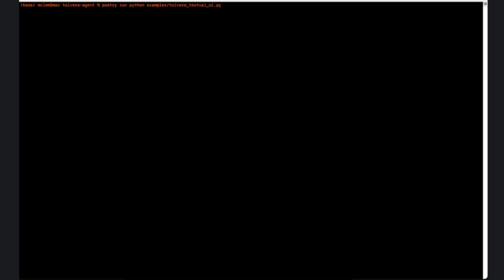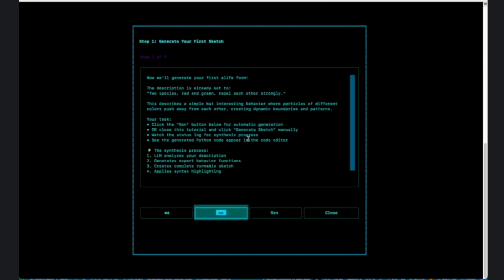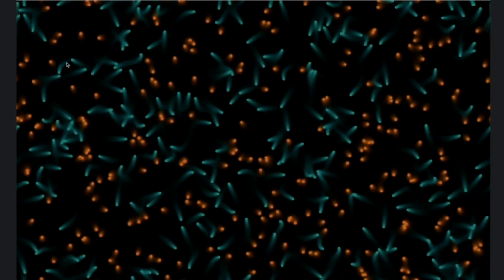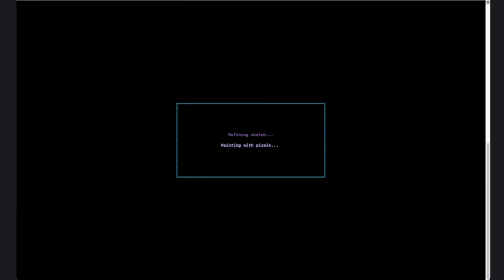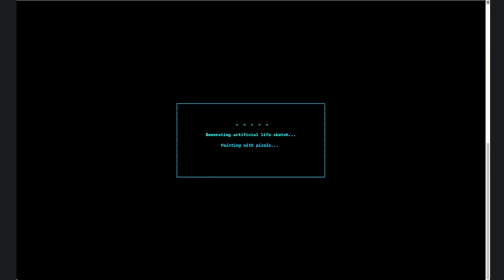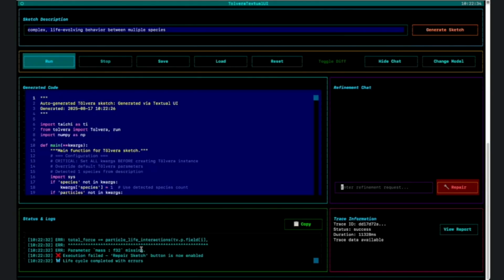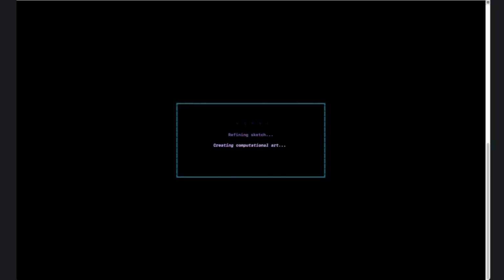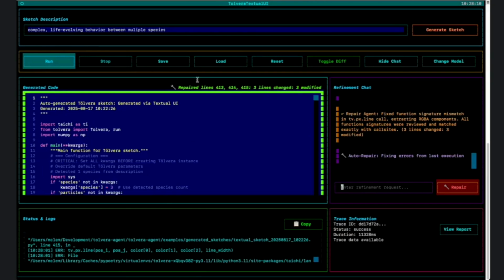Tölvera LLM First Demo / Preview (Google Summer of Code 2025)